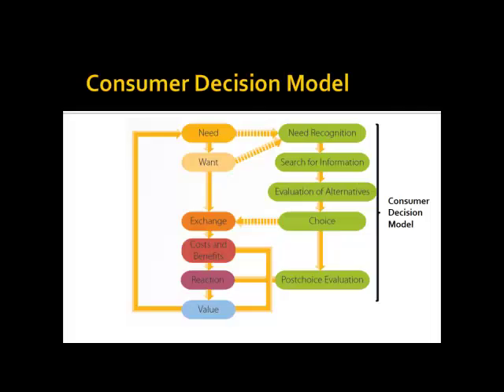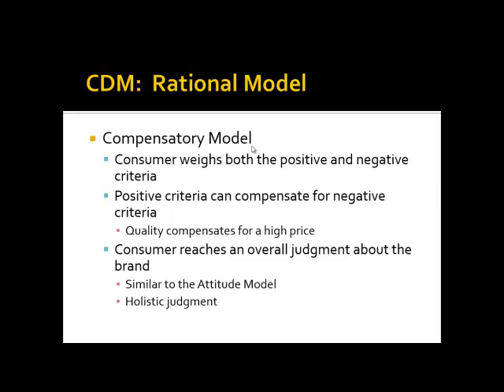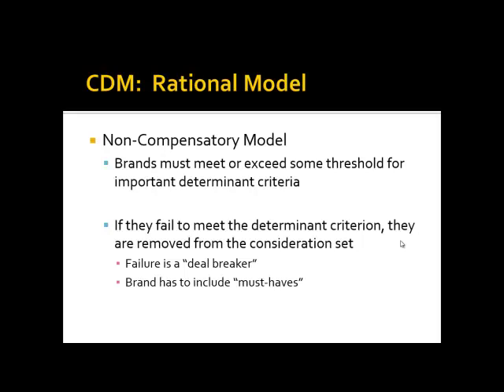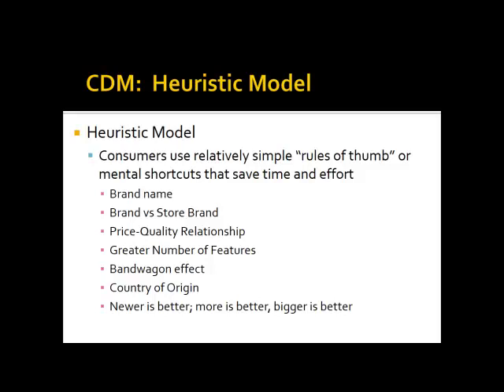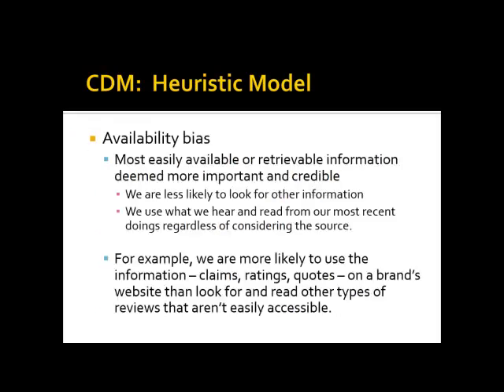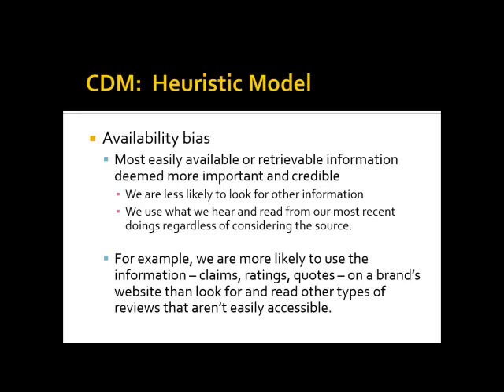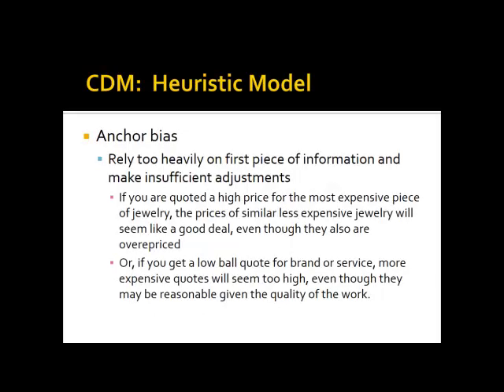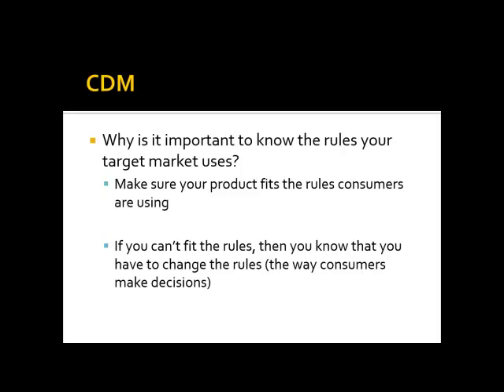CDM Evaluation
Evaluation of Alternatives